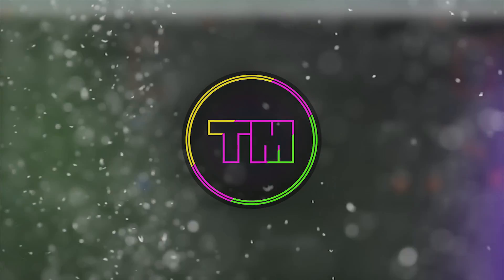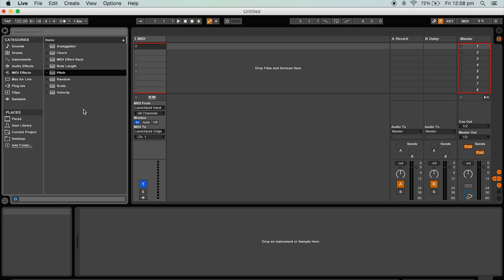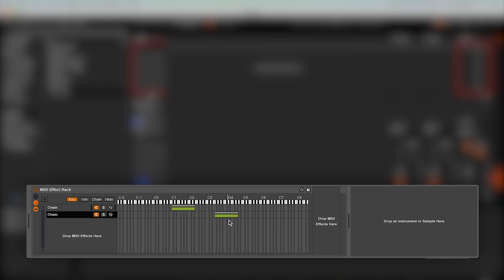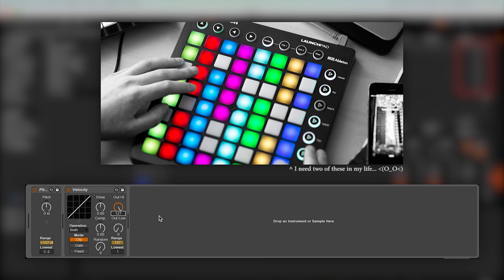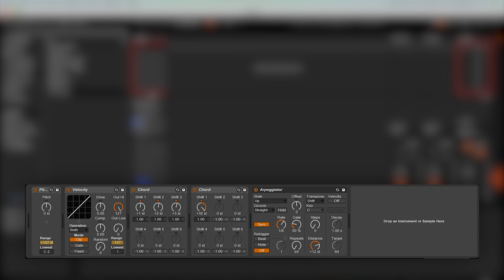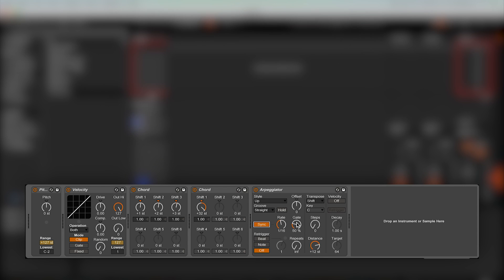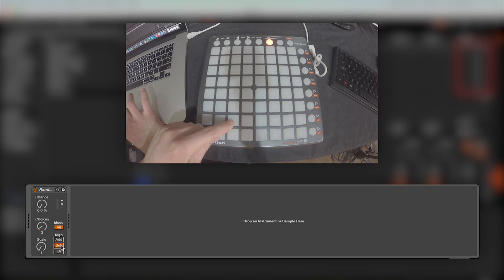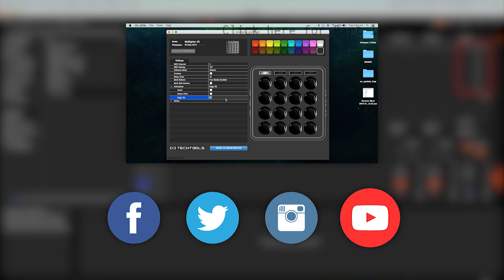Tutorial | Custom Lightshows | Part 2: Launchpad & MIDI Effects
Hello! This is the second tutorial in a series of tutorials that I will be releasing every so often. In this particular series of tutorials, I will be going in depth on the programming of MIDI Controllers.

In this tutorial, we quickly go over setting up your Launchpad for custom real-time light shows in the User 1 mode, and then I go over each MIDI Effect and what it does in relation to controller lighting.

Part 3 will cover advanced MIDI Effect Racks, Macro Controls, and MIDI Mapping.

So, let me know what you think of my tutorial style/layout, and let me know if I can improve on anything! :D

Timmy out!